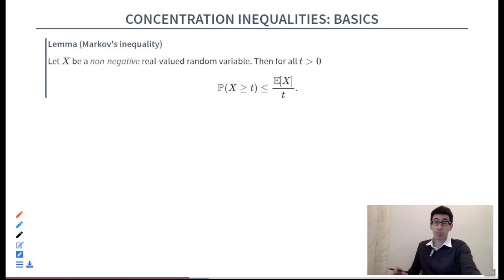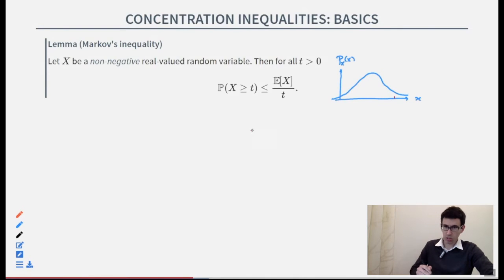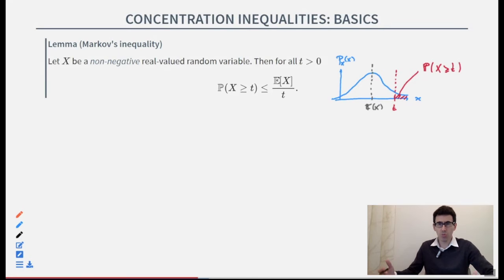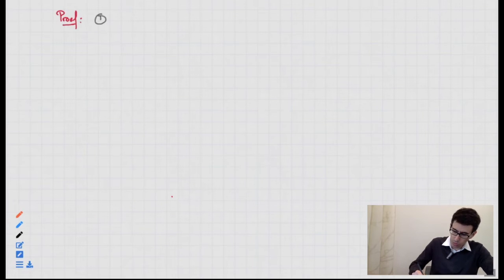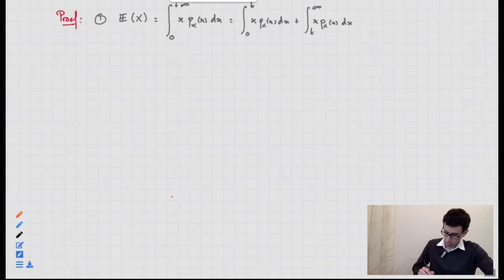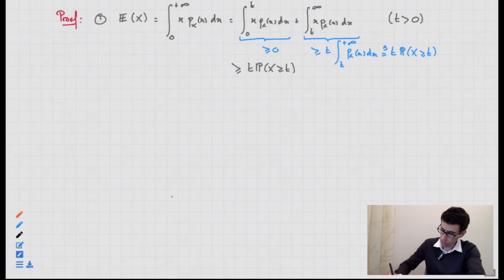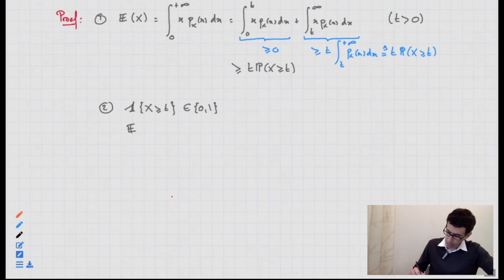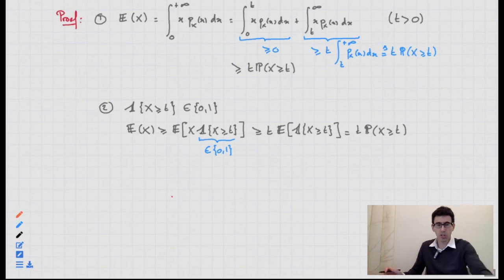1 1 Probability Markov